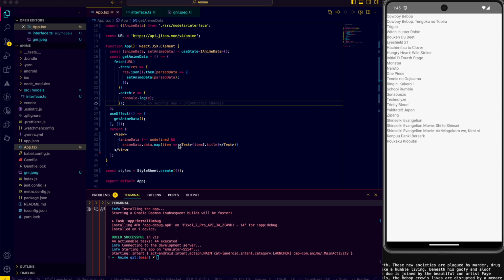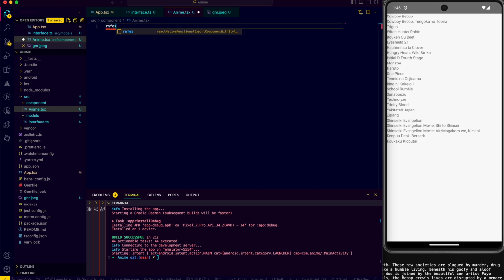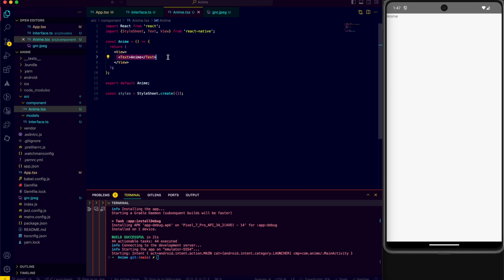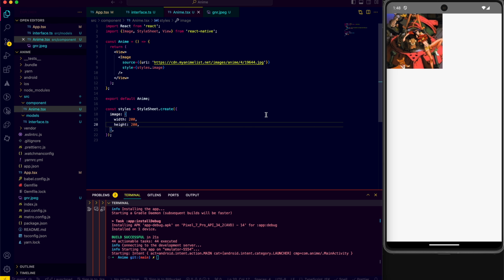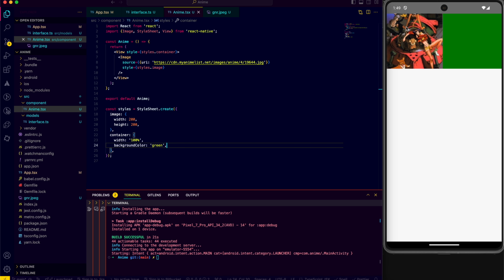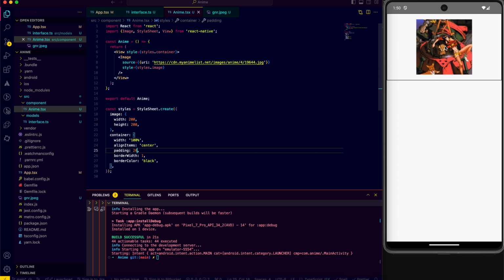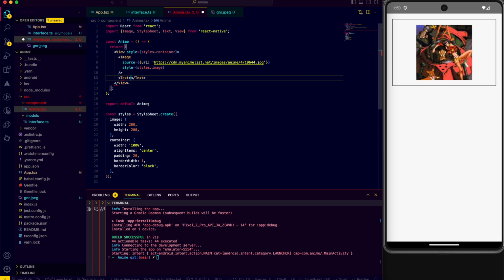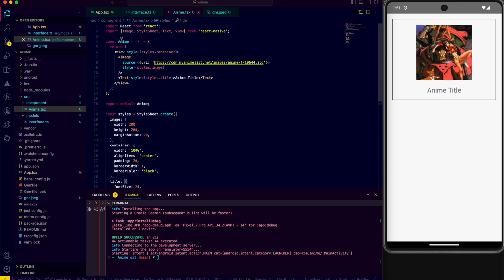React Native Stack Navigator: Building Anime component -5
Welcome to this tutorial on building an Anime Component in React Native! Join us as we explore how to effectively construct and integrate an Anime component into your mobile application. This session covers essential topics such as making API calls, managing state, and rendering data dynamically.

Whether you're new to React Native or looking to expand your component development skills, this tutorial provides practical guidance and insights.